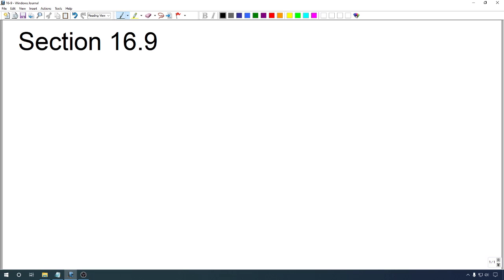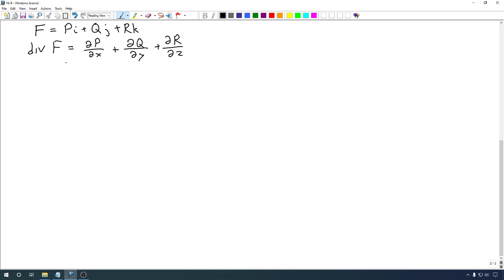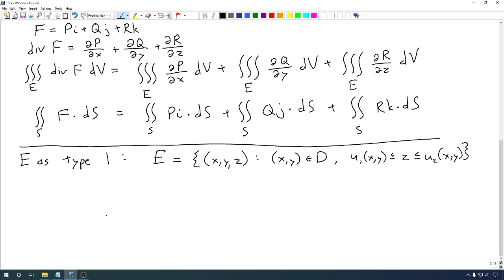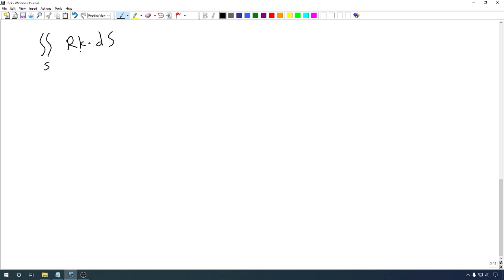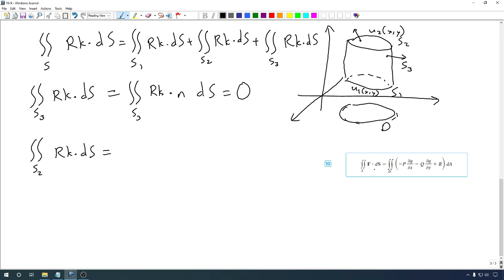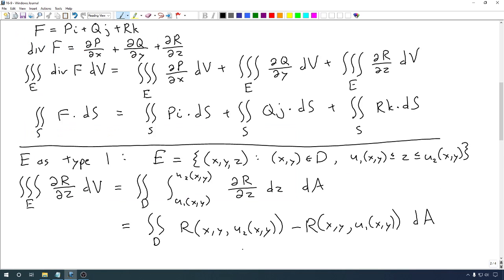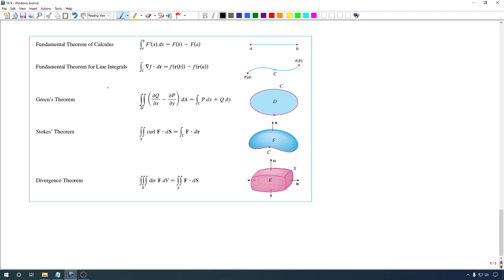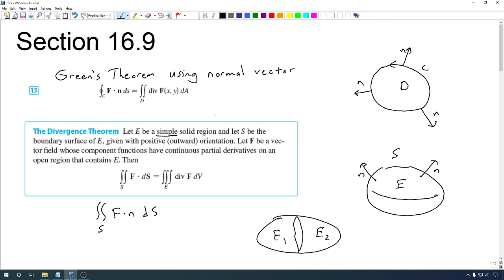Calculus 3 Section 16.9 - Part 1 : Divergence Theorem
Part one of section 16.9. We state and prove the Divergence Theorem for simple regions. We also discuss the ideological connection between all the theorems of chapter 16 and the Fundamental Theorem of Calculus.